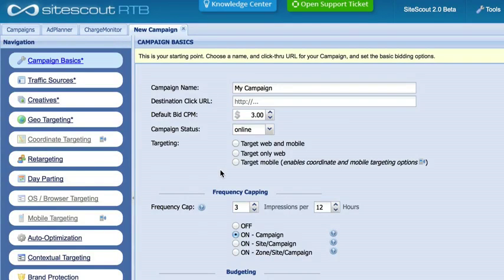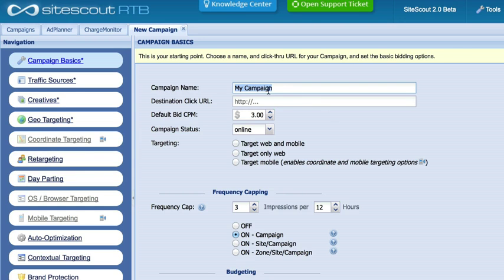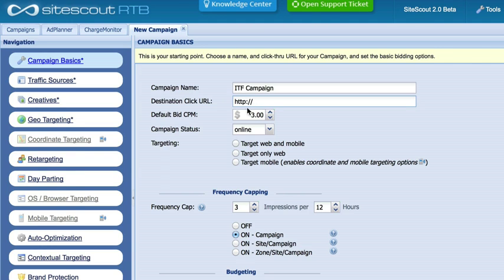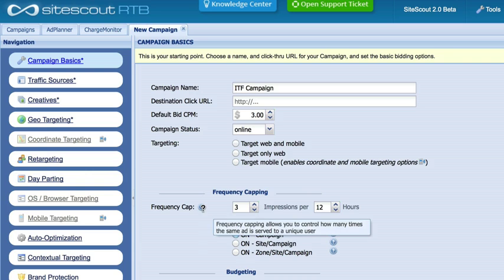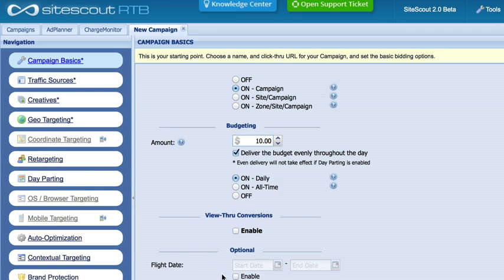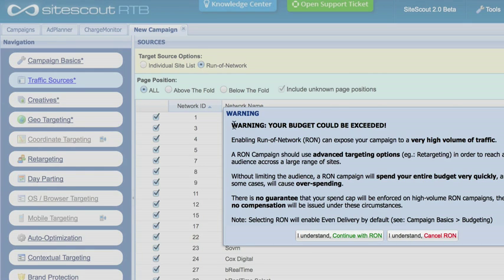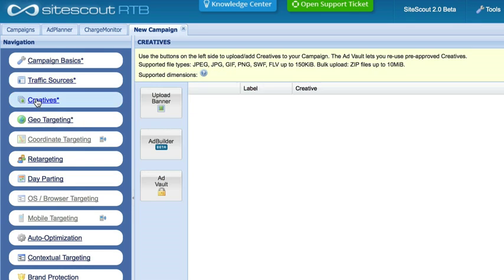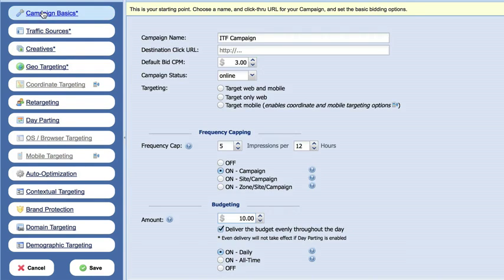How To Setup The Best Traffic Campaign That Can Really Bring You Money | Tutorial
Track and Test Your Website Traffic

You need to approach this strategically and develop the mindset of an online business professional. Put simply, you need to try out a number of different traffic sources to see which converts the best and offers the highest return on investment. Once you have enough data to decide, focus on the highest performing sources of traffic and ditch the ones that are either not working or not offering a worthwhile return on your advertising spend.

You also need to be smart and have different pages setup for each traffic source, so you can pinpoint exactly which traffic source is converting the best and making you the most money. You can't do that if you send multiple traffic sources to the same page, so what you need to do is create several different landing pages with the same content and only drive one type of traffic to each page.

Traffic Sources To Consider

Here are some traffic sources for you to consider using in your online business. As I said previously, test them out and stick with the ones that are working best for that particular product or offer.

1) Pay-Per-Click Advertising - This method allows you to drive traffic very quickly so you can test and see what is working. Obviously it's a paid method so it's easy to spend money quickly. Set yourself a specific daily budget for your pay-per-click advertising and focus on choosing the right keywords for your campaign. Be mindful of the fact that initially it's quite difficult to make a campaign profitable, so you'll need to be prepared to lose money initially during the campaign testing phase.

2) Ezine Classifieds - This method allows you to choose your own advertising copy and run tests on how effective your ad is as well as measure results from different ezines. Naturally you are going to find good ezines to advertise in and not-so-good ones as well, so this traffic source is a case or trial and error until you find the ones that deliver good results.

3) Article Marketing - Traffic delivered via this method is both high quality and responsive as a result. It's also a traffic method that only costs you your time if you write the articles yourself. Even if you outsource articles to writers, the cost can deliver a high return on your investment. This method does involve exercising a degree of patience and consistency to build-up traffic levels to your website, but it can be well worth doing.

4) Forum Marketing - If you are in a niche that has a popular and active forum, you can also drive traffic to it by including a signature link in your posts, but if you employ this method, ensure you are adding value to the community.

The examples above are effective and commonly used sources of traffic for web professionals. The key thing here is to test these different traffic sources and track your results to get the best return on your financial outlay for advertising purposes versus returns from product sales.